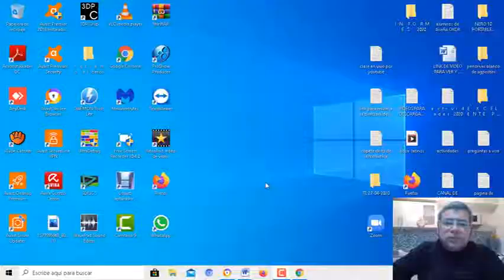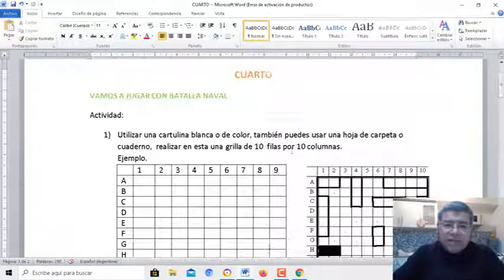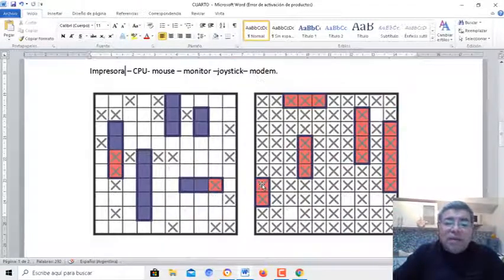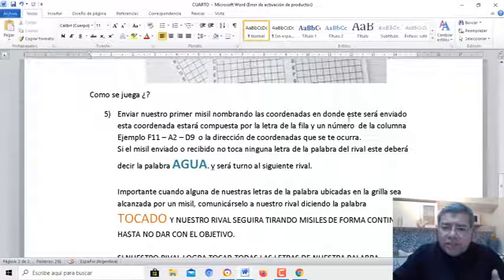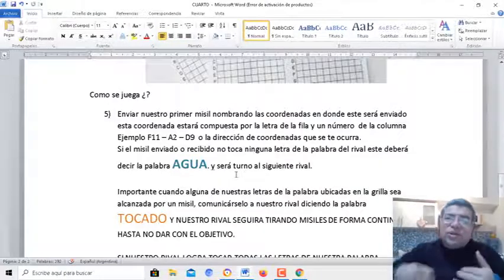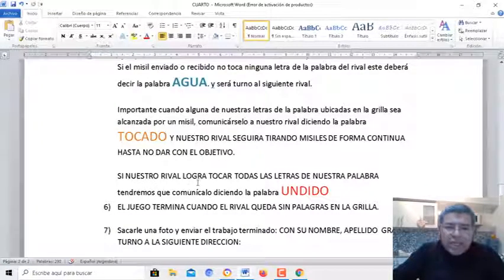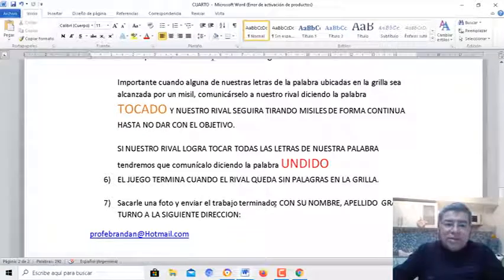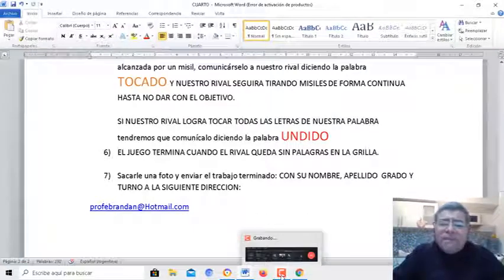CUARTO batalla naval